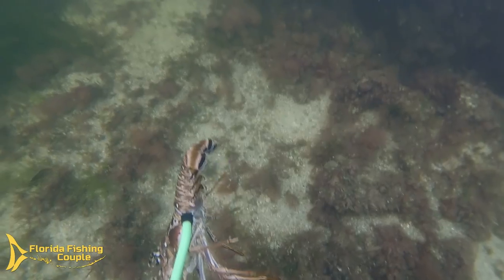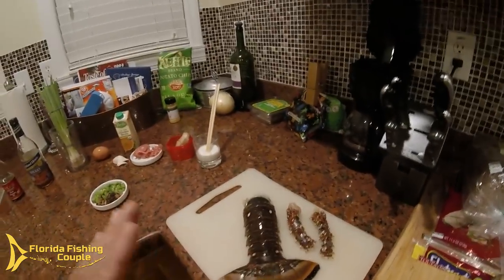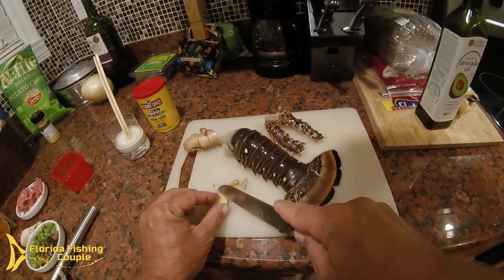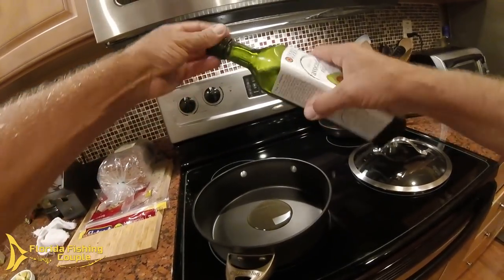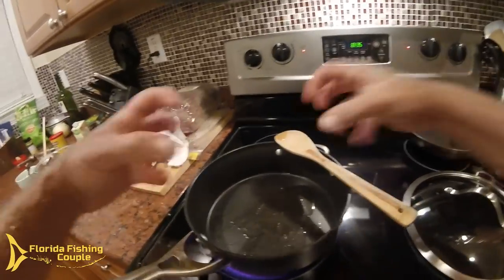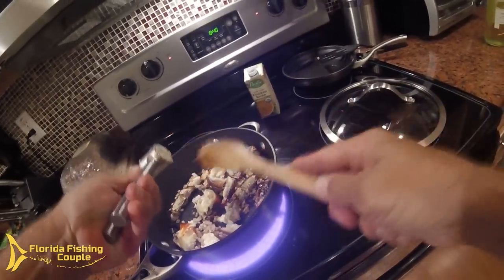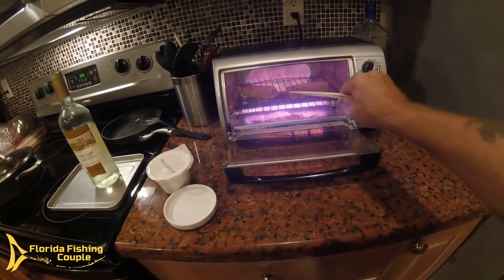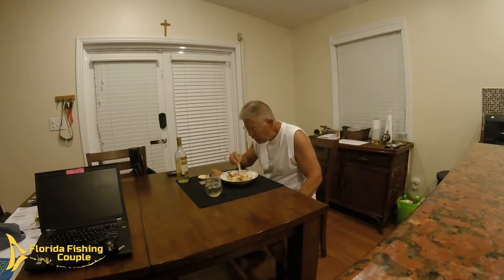Lobster Cantonese Catch and Cook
Captain Dan shares the recipe for his FAVORITE Chinese dish: Lobster Cantonese!  It's super easy and even better than a restaurant when you use fresh lobster you caught yourself!! Hope you enjoy!

Calphalon Saute Pan
Bamboo Cooking & Serving Utensils
Holland House Cooking Sherry
Lifetime Tamarack Fishing Kayak

If you have a product or a recipe you'd like us to try and feature in a video send it to: